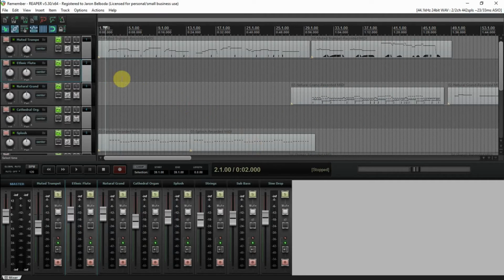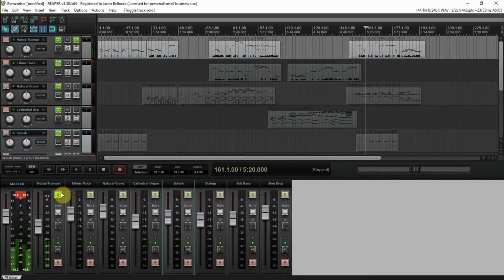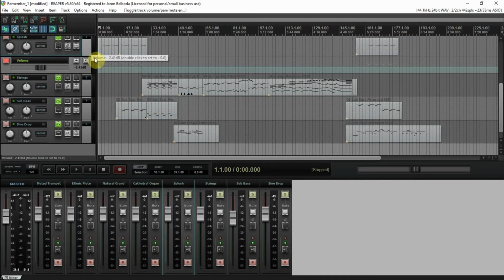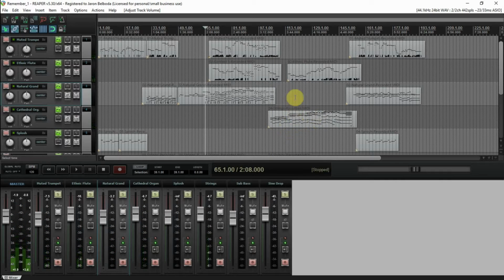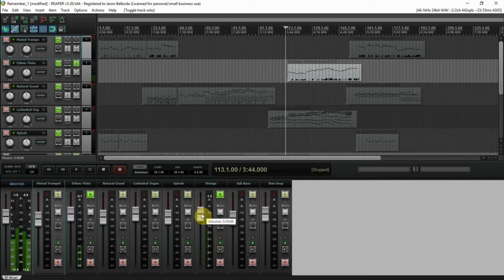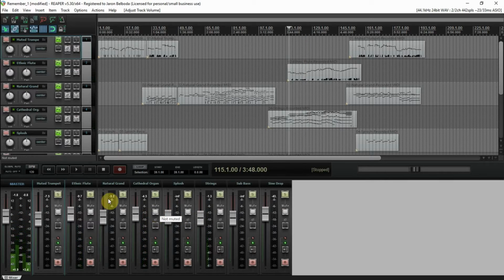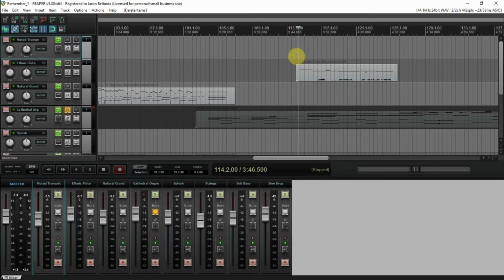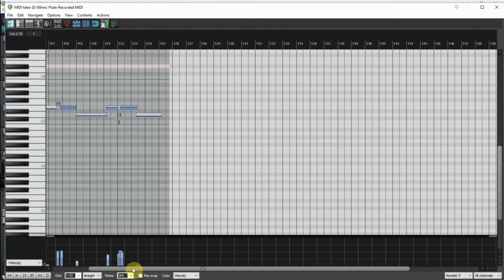Musical Layers SE01 Part 1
In this video I thought I'd go over more of the musical aspect of Reaper in an actual production. This is more about the process of arrangement using MIDI and Virtual Instruments. I'm using Reaper, but the same principles apply in any DAW.